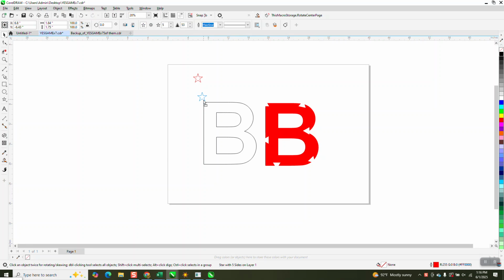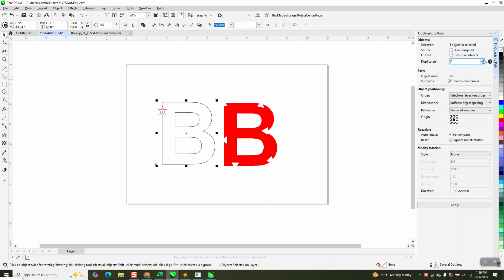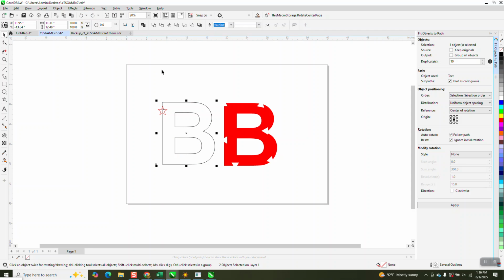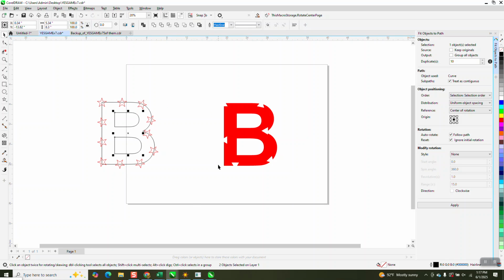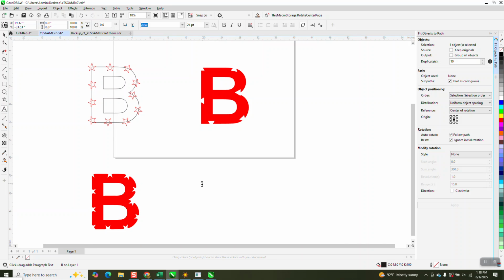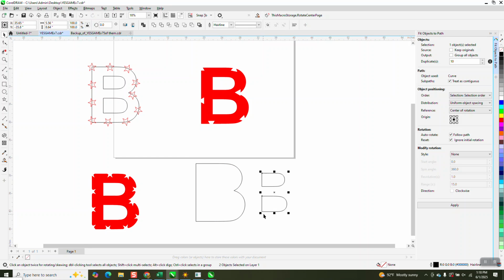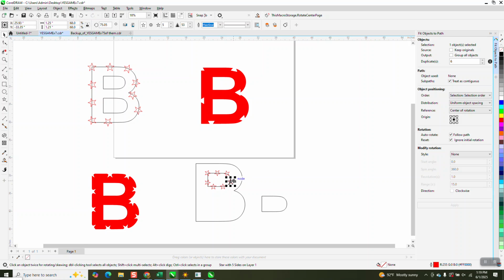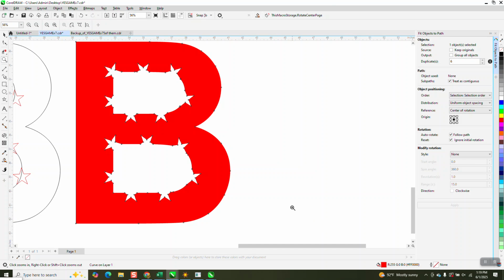Corel Draw Tips & Tricks Convert to Curves and Break Curve Apart